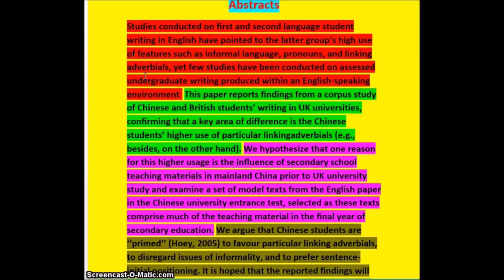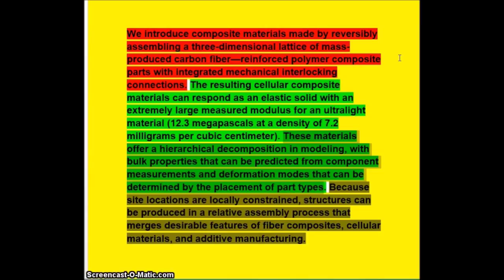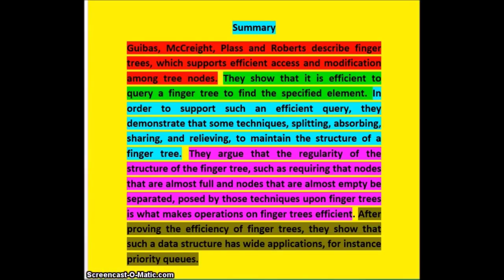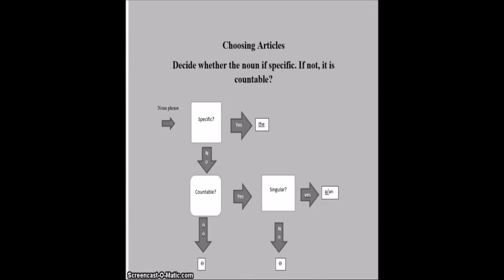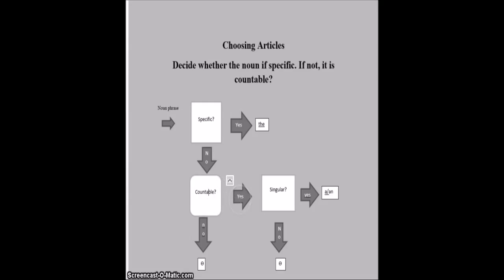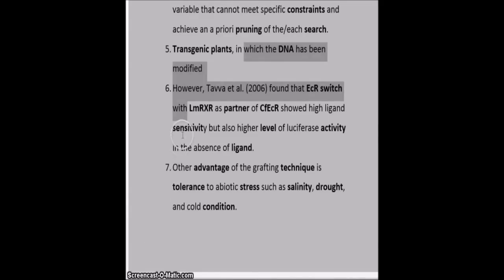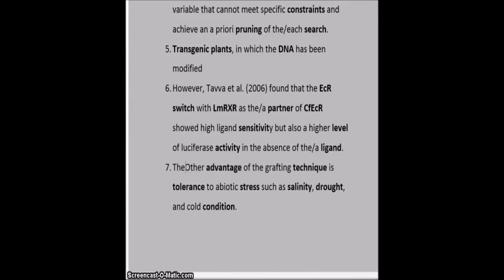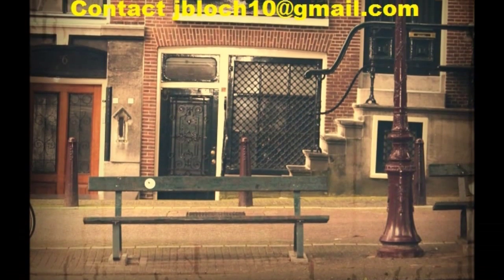Summaries and Abstracts in Academic Writing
This video compares writing a summary with writing an abstract.